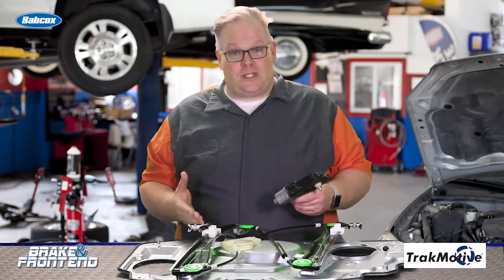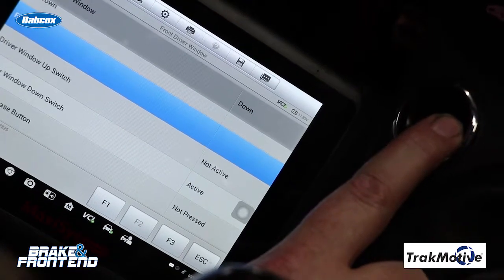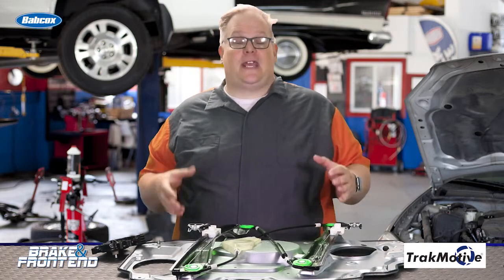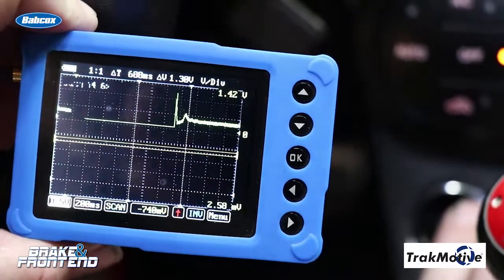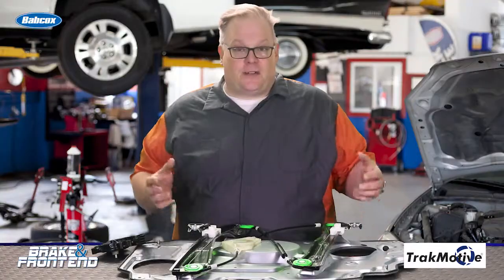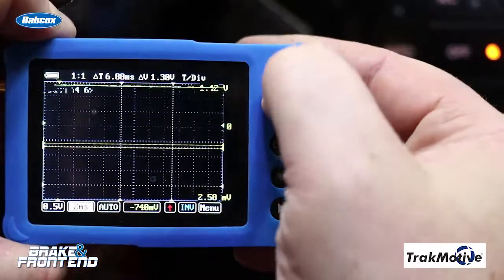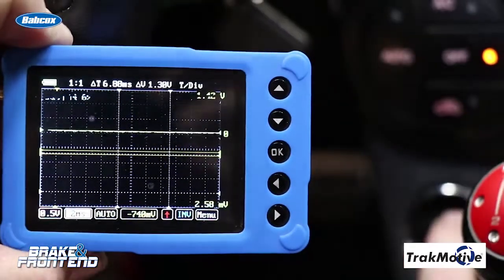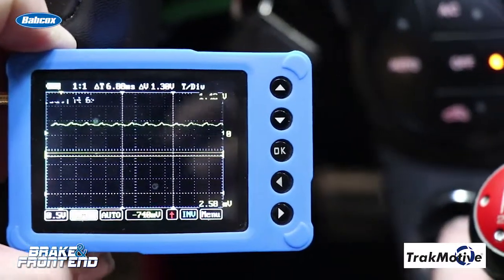Measuring window regulator performance | Tech Minute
Andrew Markel discusses the methods and tools you can use to diagnose window regulators before you remove the door panel.